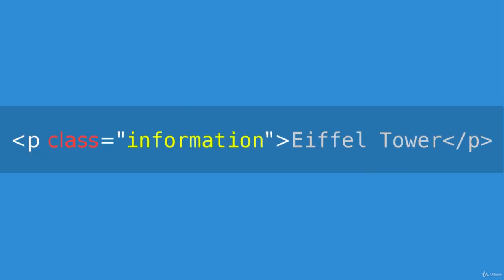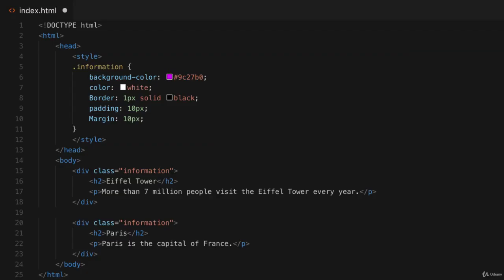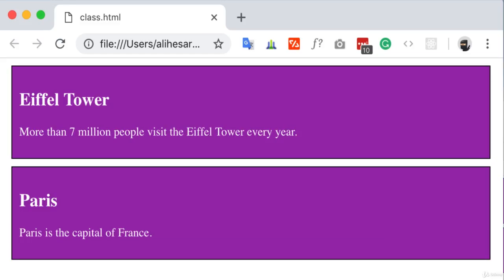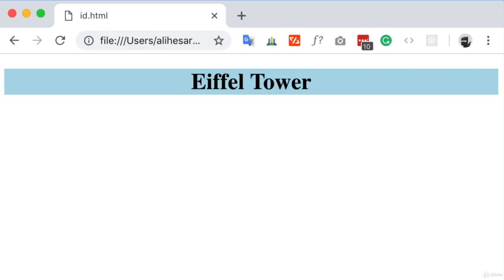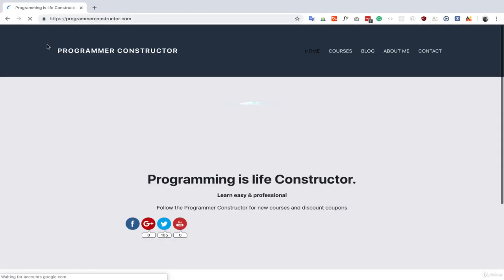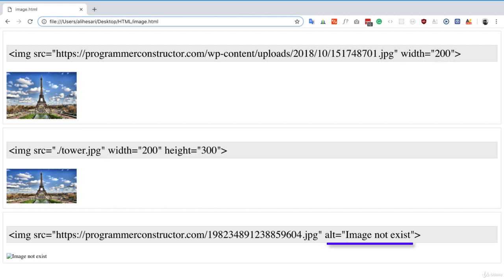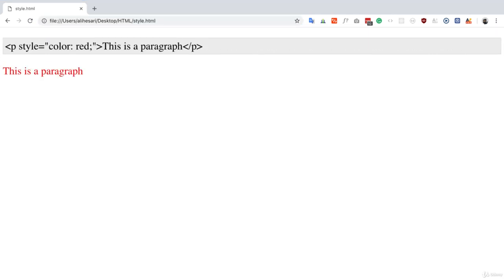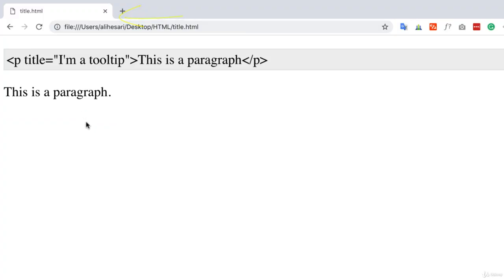Attributes - Learn HTML And CSS In 2 hours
Learn HTML & CSS in hindi & urdu language step by step easy tutorial for beginner , in this video i will teach you how you can start designing website or web page using very popular web language html yes if you are a computer student and you are learning coding like c language c++ & java and you also want to learn web programming language html then this easy tutorial will help you to start html coding so that you can start you html & css coding at home this video cover all  topics